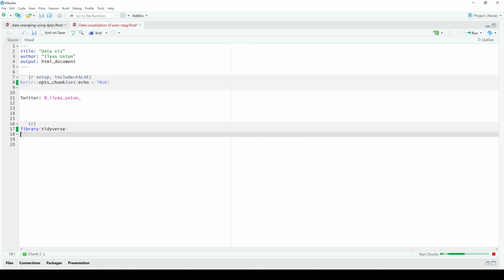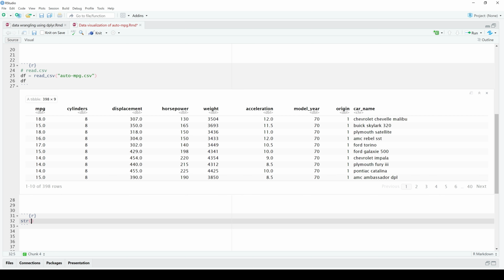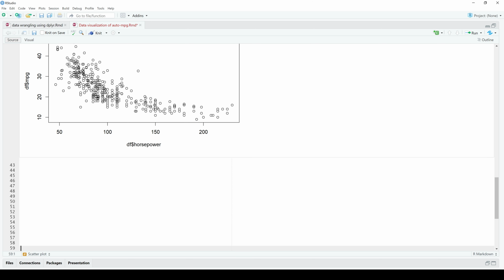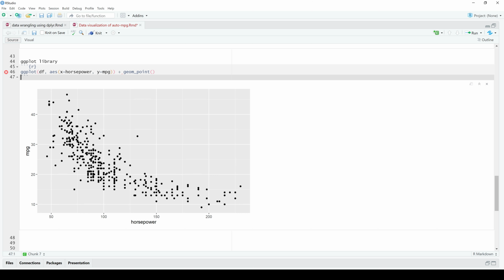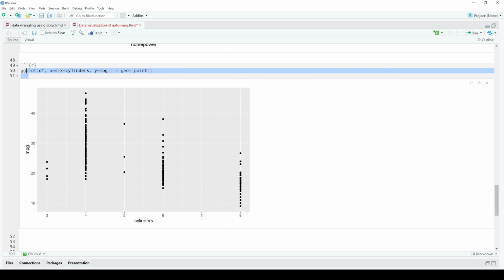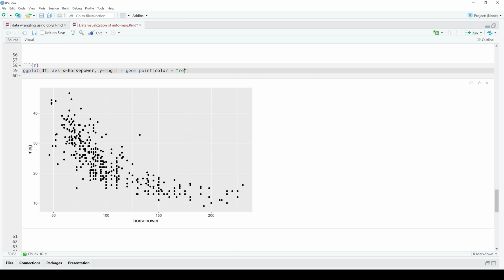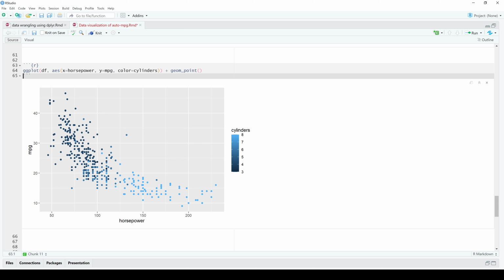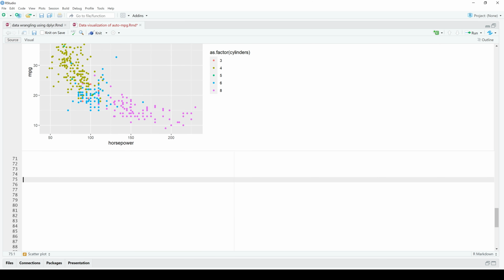ggplot 1 scatter